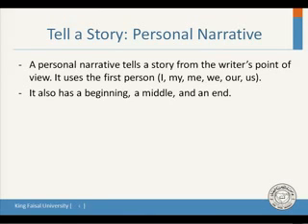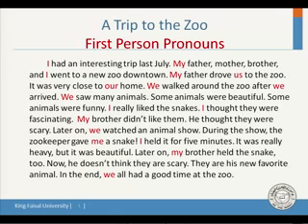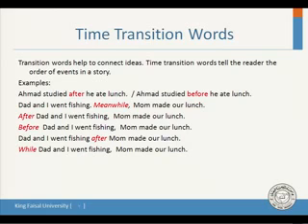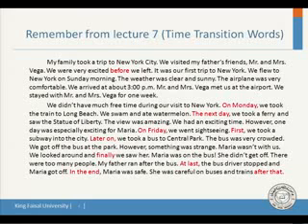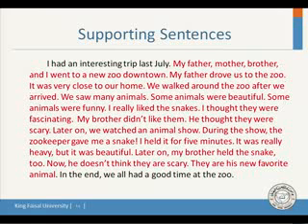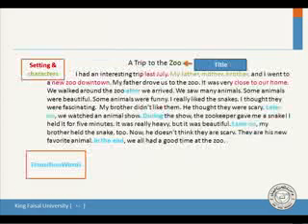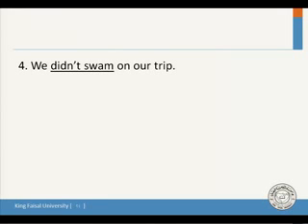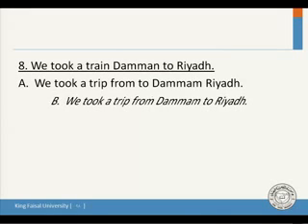English Writing, kfu, Dr Waleed Othman 08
English Writing, kfu, Dr Waleed Othman